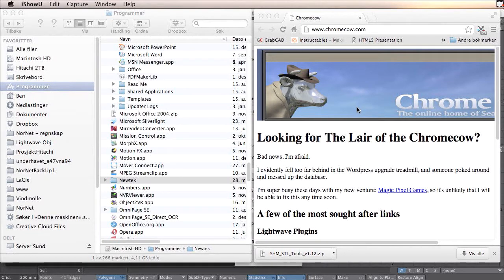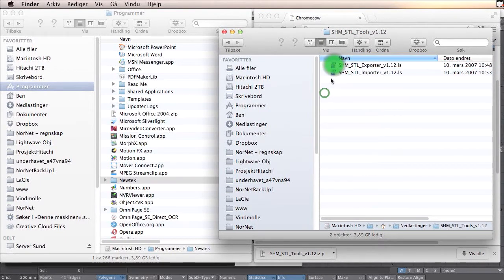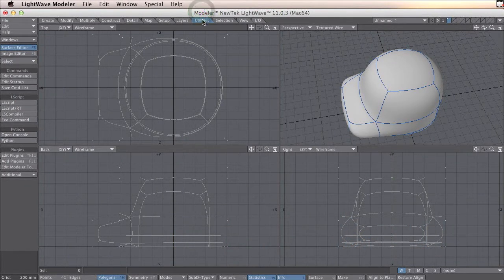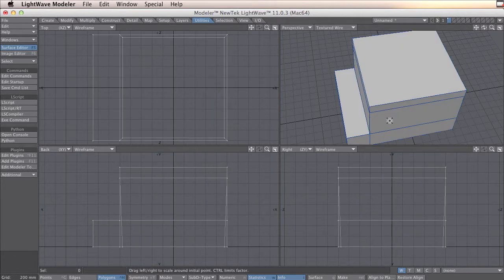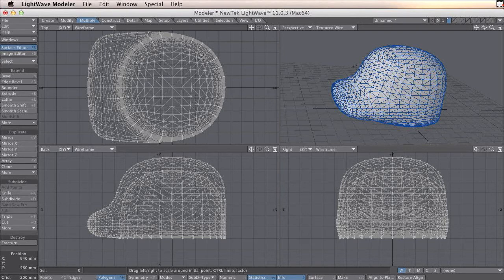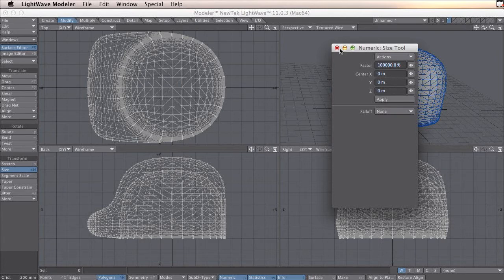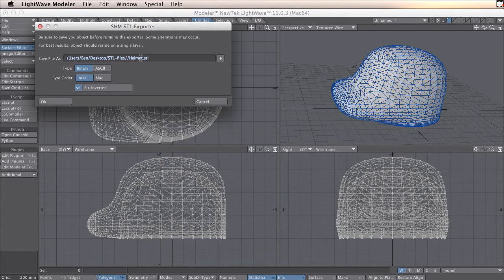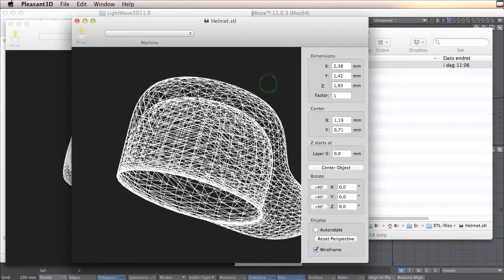Exporting STL from Lightwave to 3D printer tutorials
A tutorial on how to create an STL file in Lightwave. Plus some experiences I have acquired over time.

STL (stereolithography) was originally designed to StereoLithograph 3D printers, but use now by most 3D printers.